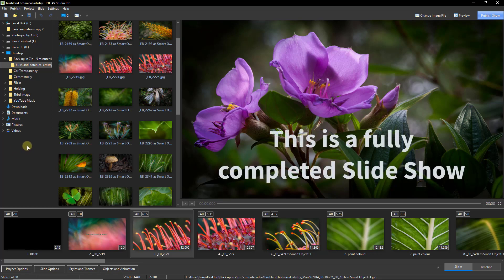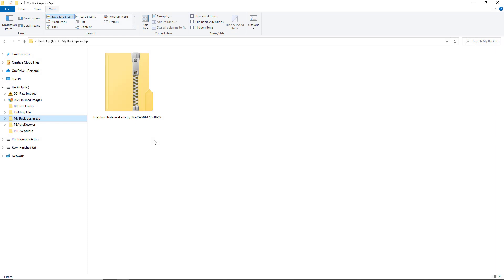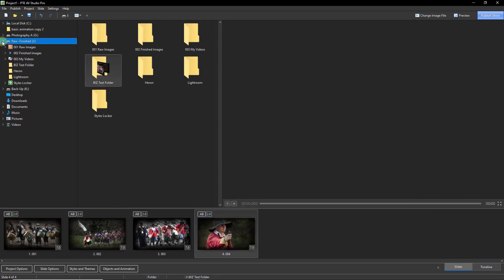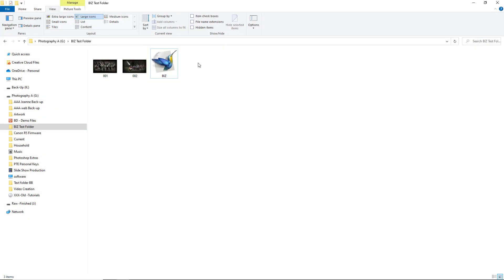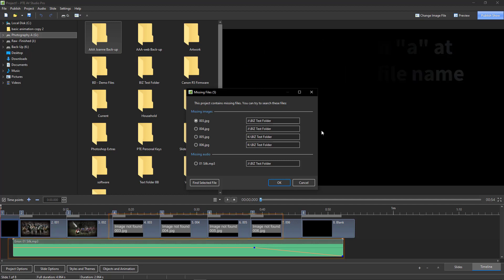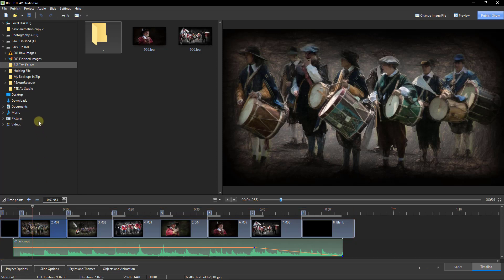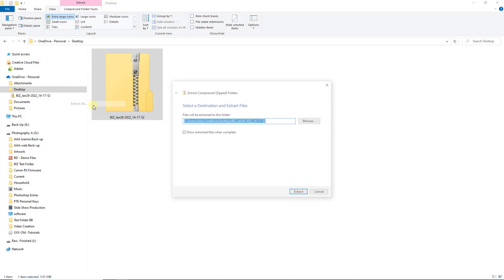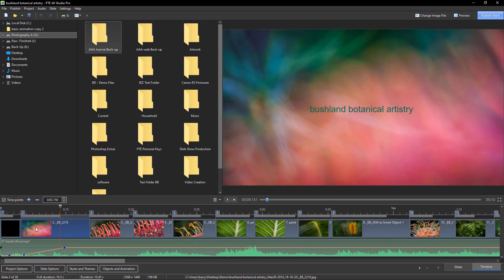026 - 5 Minute Video - PTE AV Studio - Back Up in Zip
In my view,  Backup in Zip within PTE AV Studio is as vital as publishing your final presentation and this option has just got better over time. This will be 5 minutes well spent.